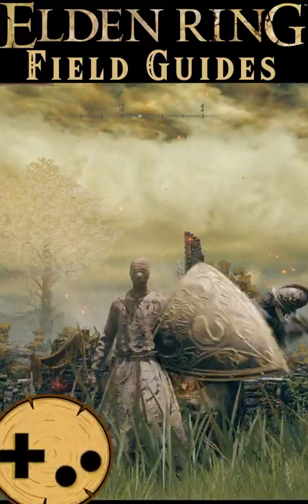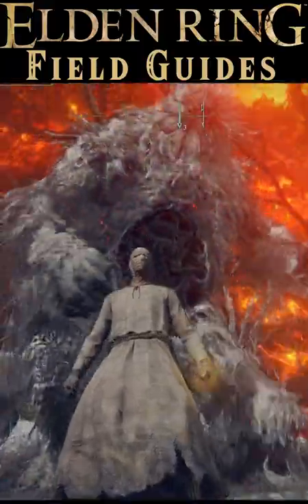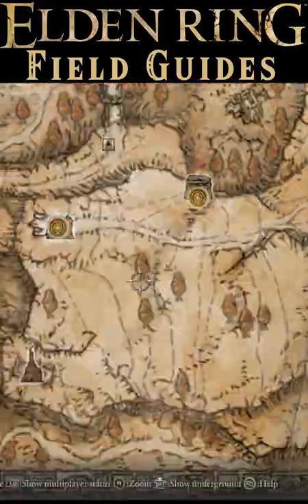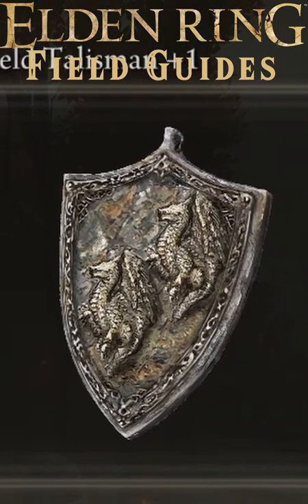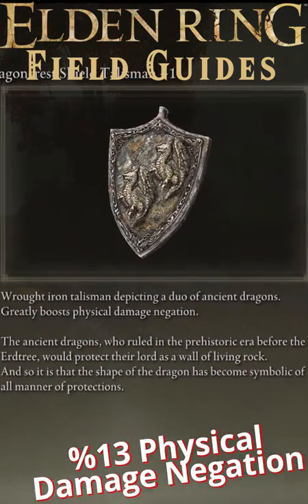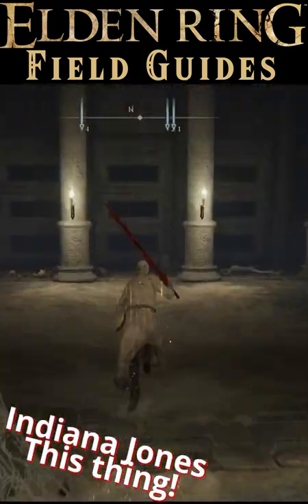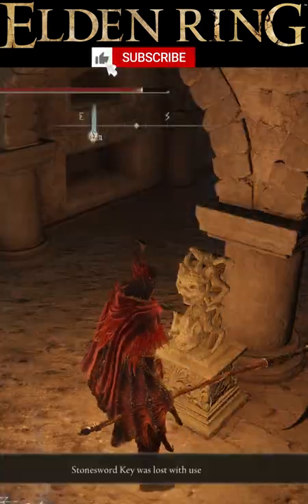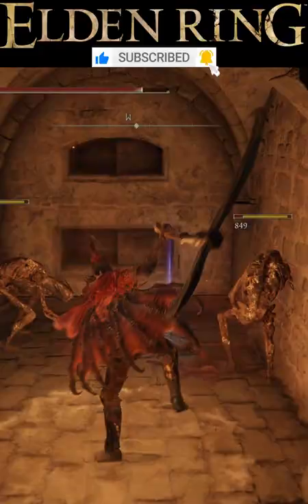Dragoncrest Shield Talisman +1 - Let The Dragons Protect you! - Elden Ring Field Guides